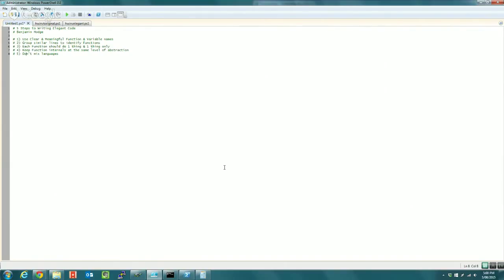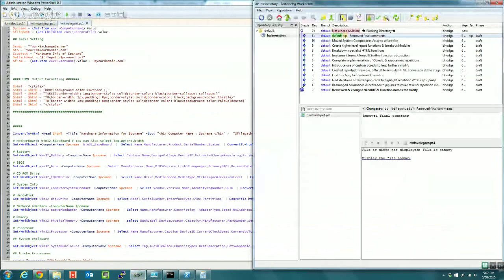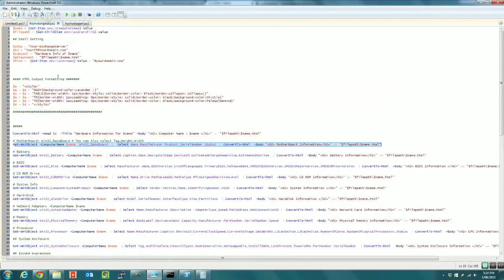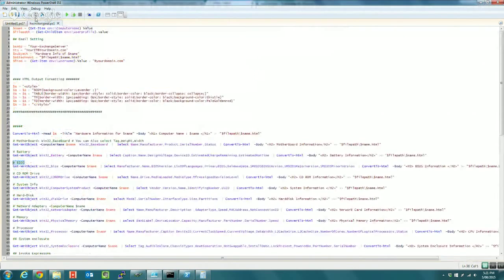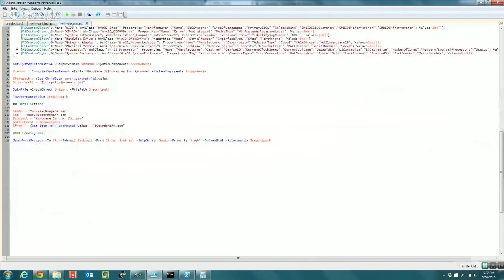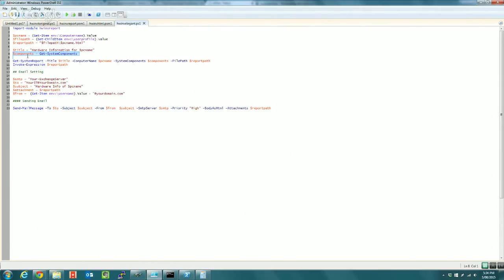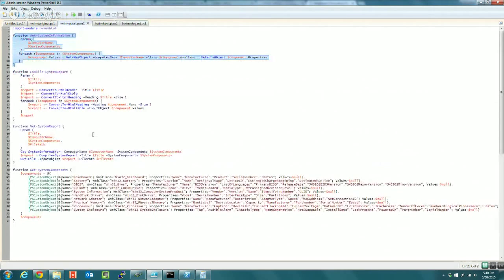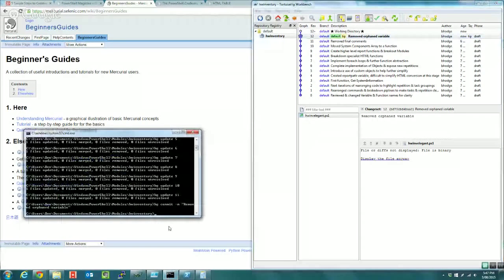5 Simple Steps to Creating Elegant Code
Do you need comments in your code to make it understandable? Have you every spent hours trying to work out what someone else's code (or your own!) does? If so then this Powershell Week talk is for you. We'll look at simple techniques to take the ugliest of code and make it elegant, understandable and reusable.
Suitable for beginners but even Powershell masters might learn a few things!

Speaker
Benjamin Hodge - Powershell Australia Community Organiser